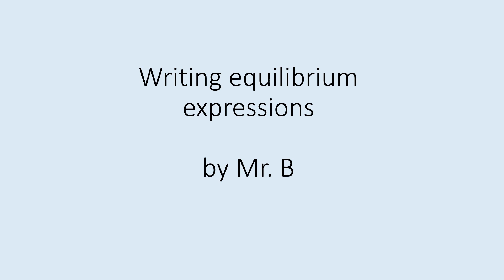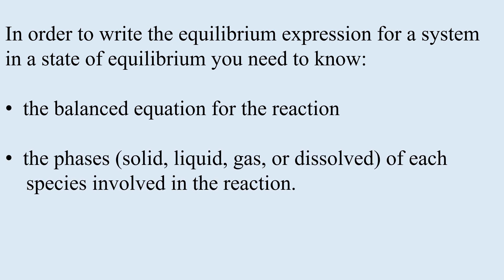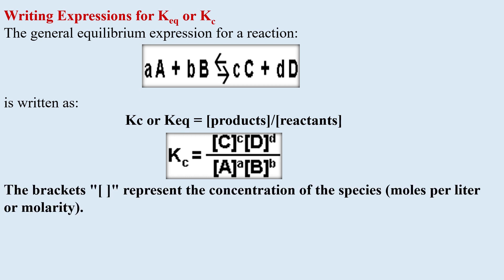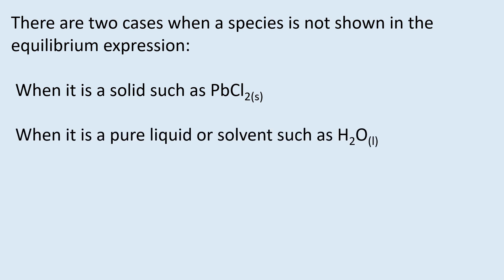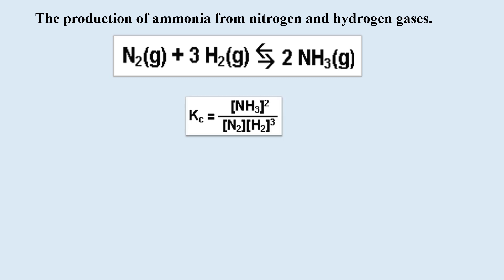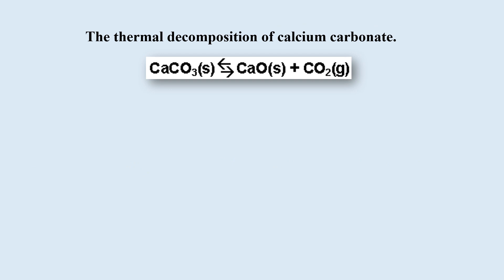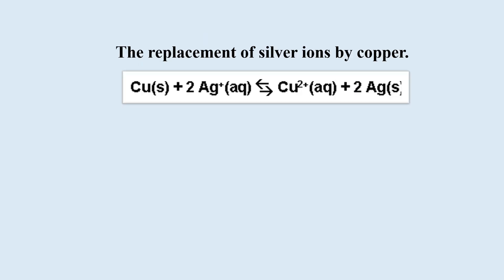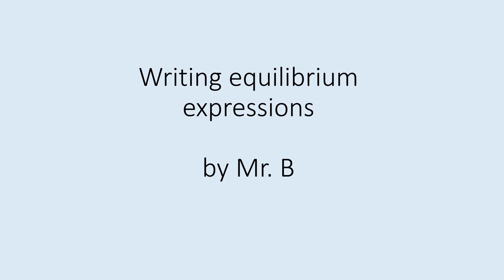Writing equilibrium expressions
Equilibrium Expressions